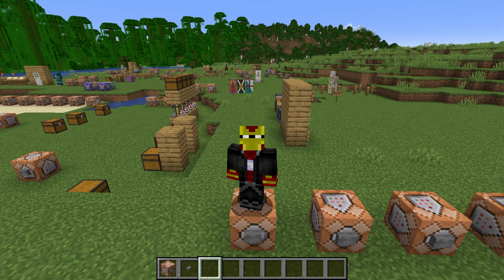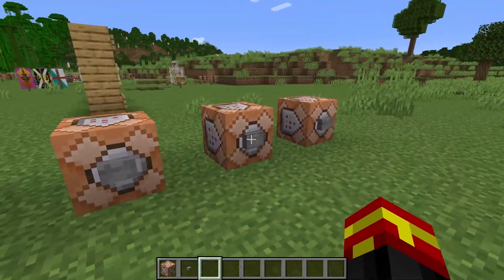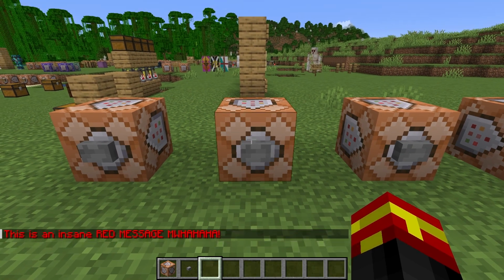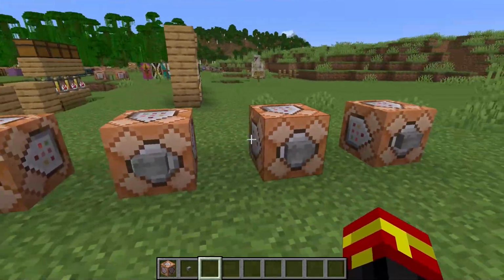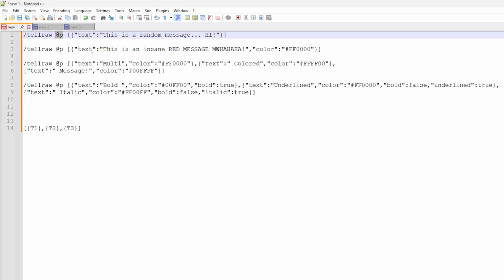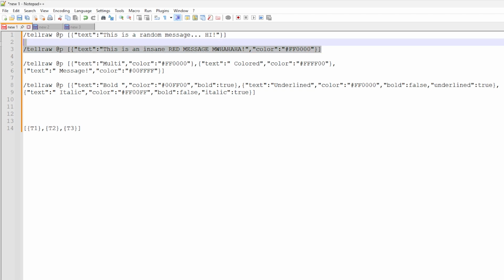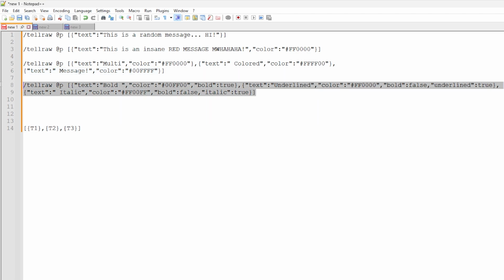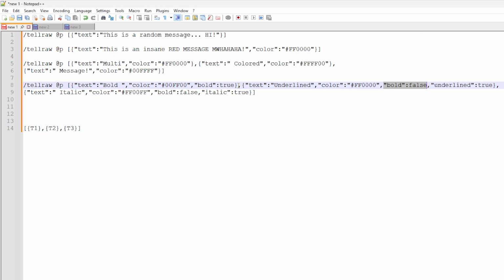How to do CHAT MESSAGE COMMANDS in Minecraft 1.21.4+ Java?! Text, Colors & Styles! [Very Easy]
How to do CHAT MESSAGE COMMANDS in Minecraft 1.21.4+ Java?! Text, Colors & Styles! [Very Easy] *** In this tutorial I show you the /tellraw command which can be used to add messages to the chat. You can do text, colored text and styled text! You can target the nearest player, all players, a specific player ETC!

COMMANDS:

/tellraw @p [{"text":"This is a random message... HI!"}]

/tellraw @p [{"text":"This is an insane RED MESSAGE MWHAHAHA!","color":"FF0000"}]

/tellraw @p [{"text":"Multi","color":"FF0000"},{"text":" Colored","color":"FFFF00"},{"text":" Message!","color":"00FFFF"}]